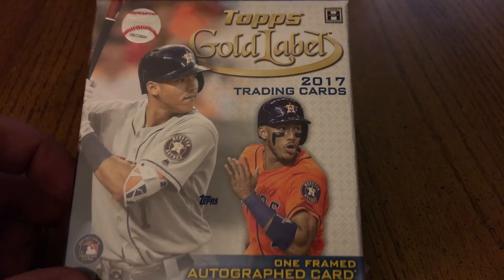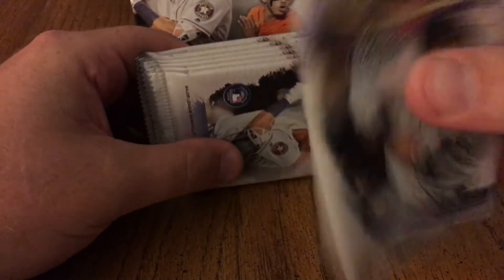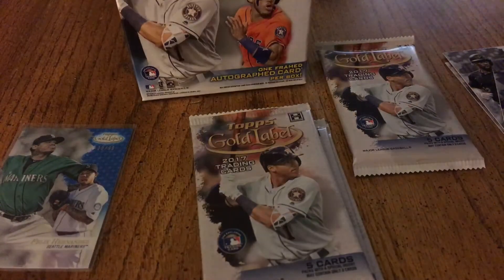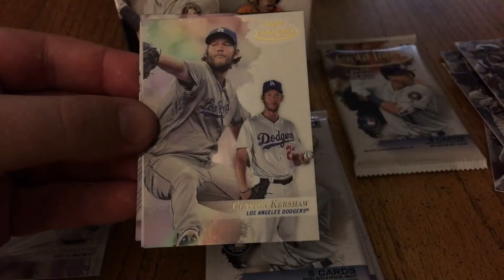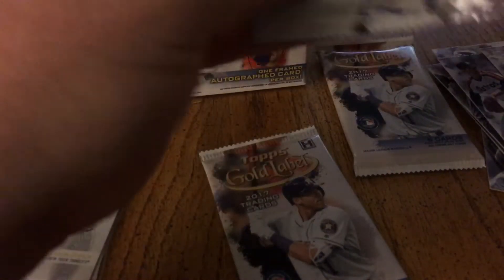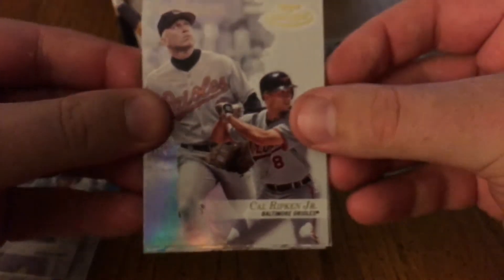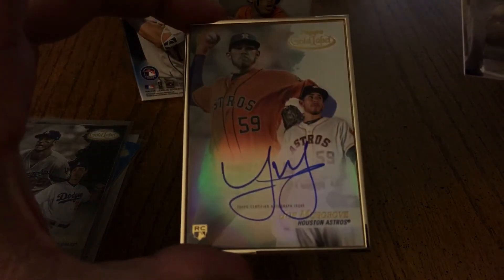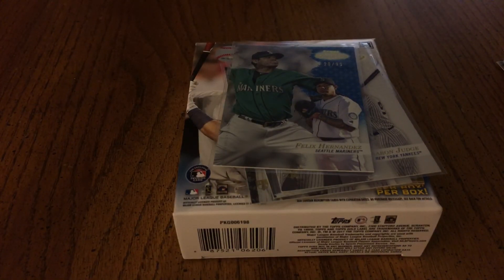2017 Topps Gold Label Baseball Unboxing: Top Rookies!!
Unboxing of the 2017 Topps Gold Label Baseball. Check it out!!